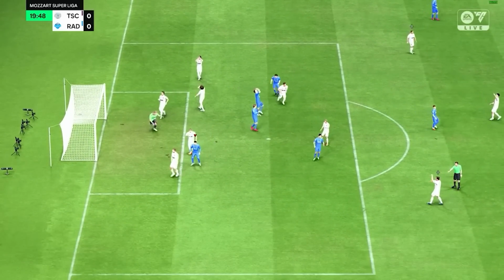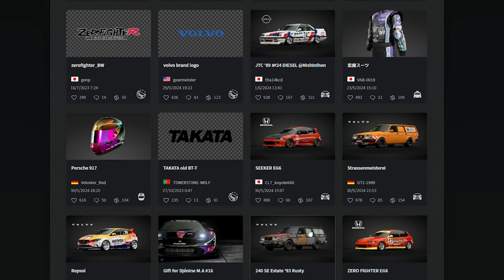10 FC25 Career Mode Features I'd Love To See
It’s no secret that the first trailer and preorder info for FC25 is probably coming out in the next week, so it seems like a good time to look at 10 features that would make career mode much better. Deep down I think we’d be happy if even one of these were added to career mode, but lets have a look at some of the FIFA communities most wanted features.